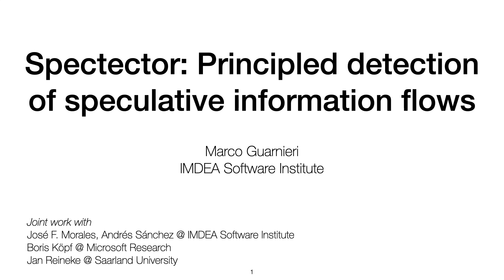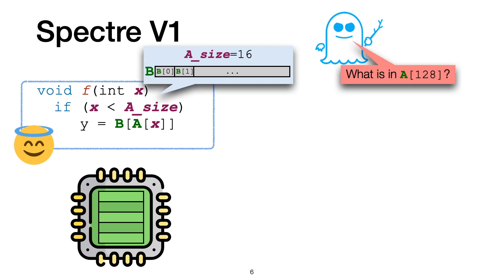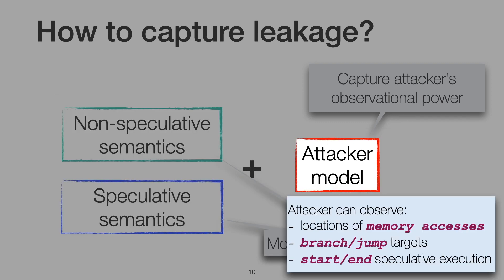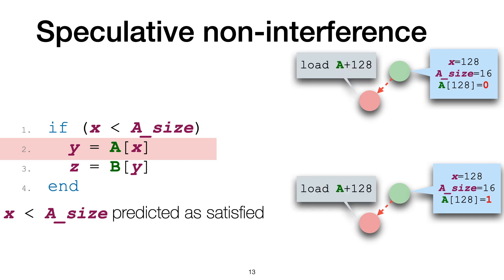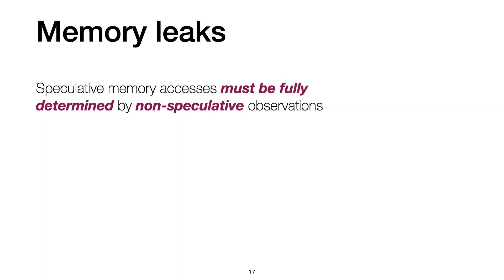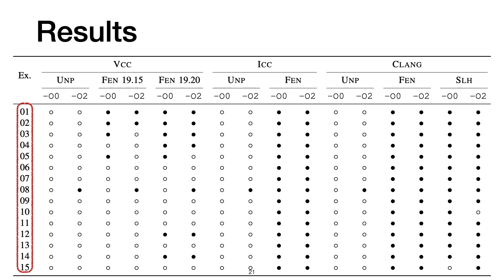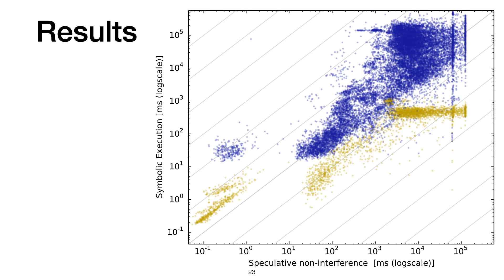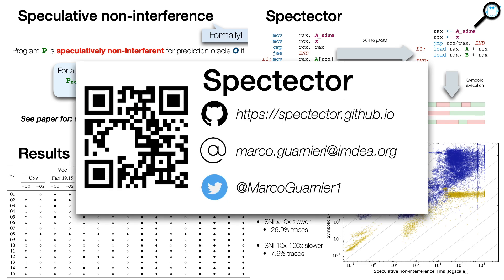SPECTECTOR: Principled Detection of Speculative Information Flows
SPECTECTOR: Principled Detection of Speculative Information Flows—Marco Guarnieri, Boris Köpf, José F. Morales, Jan Reineke, Andrés Sánchez

Since the advent of SPECTRE, a number of countermeasures have been proposed and deployed. Rigorously reasoning about their effectiveness, however, requires a well-defined notion of security against speculative execution attacks, which has been missing until now.

In this paper (1) we put forward speculative non-interference, the first semantic notion of security against speculative execution attacks, and (2) we develop SPECTECTOR, an algorithm based on symbolic execution to automatically prove speculative noninterference, or to detect violations.

We implement SPECTECTOR in a tool, which we use to detect subtle leaks and optimizations opportunities in the way major compilers place SPECTRE countermeasures. A scalability analysis indicates that checking speculative non-interference does not exhibit fundamental bottlenecks beyond those inherited by symbolic execution.